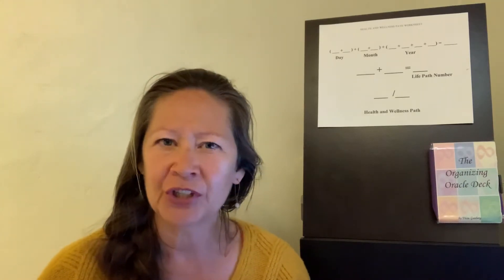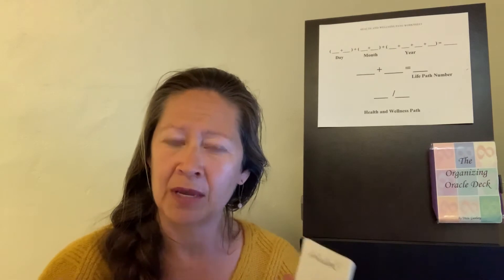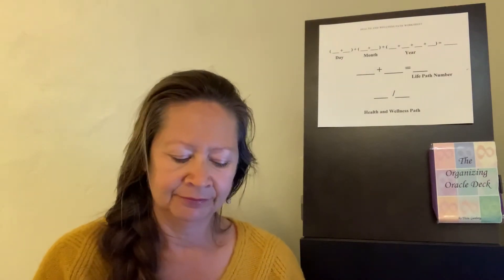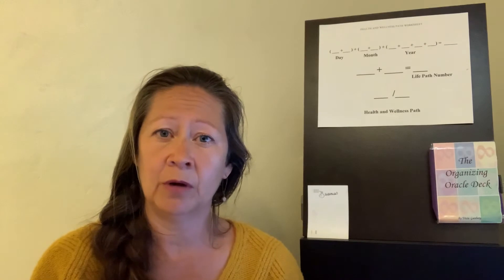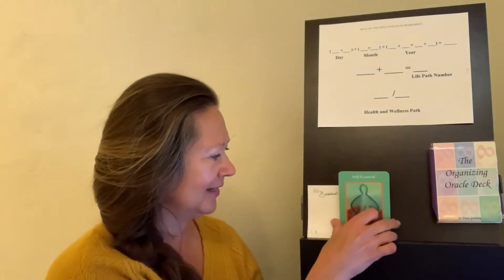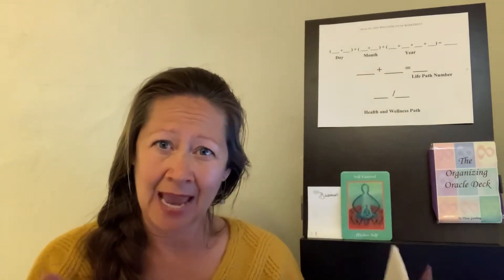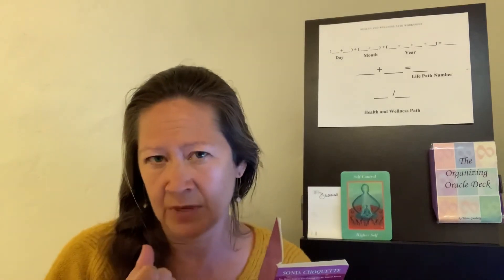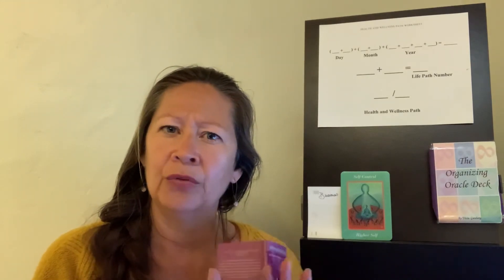Daily Energy Reading 4/7/2020 (Tuesday) #6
Numerology and oracle guidance from Intuitive Tricia Gunberg